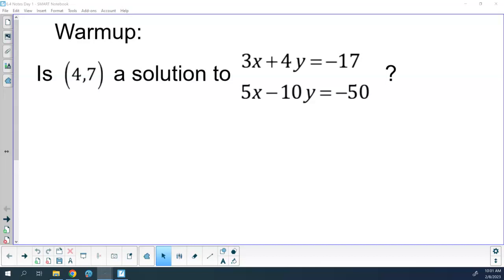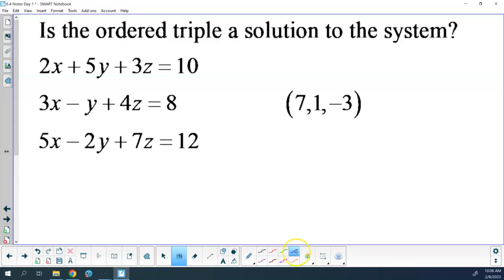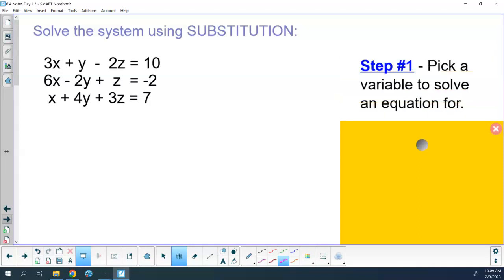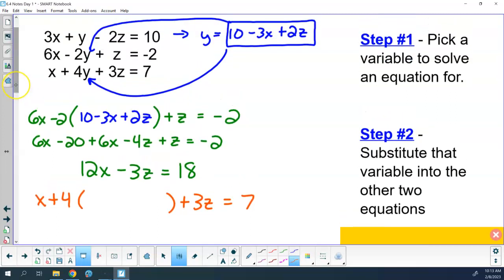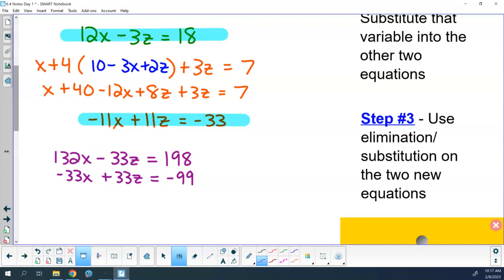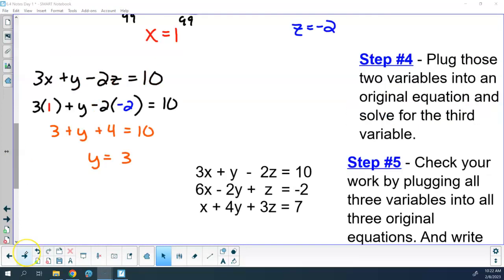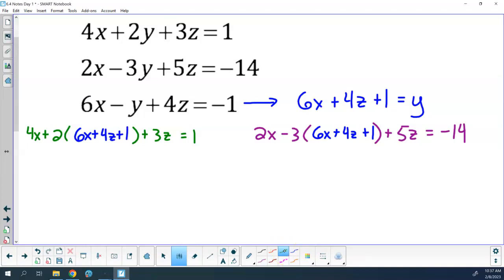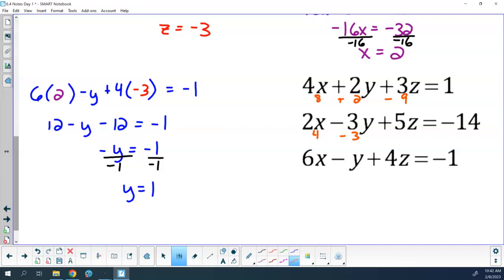Feb. 8 - 6.4 Notes Day One